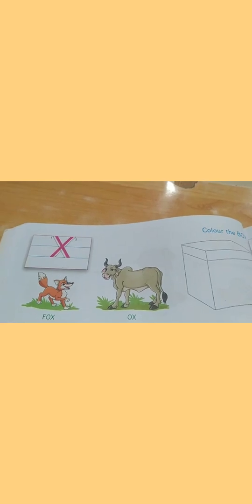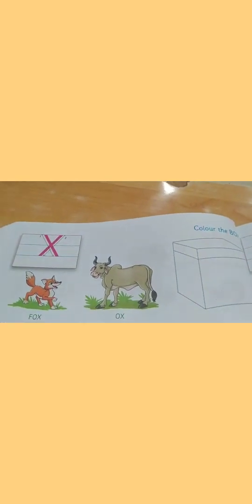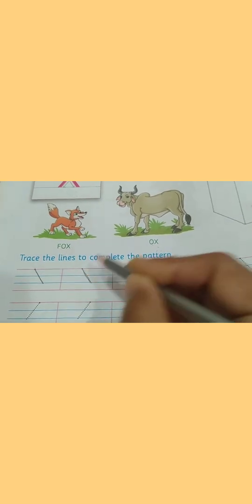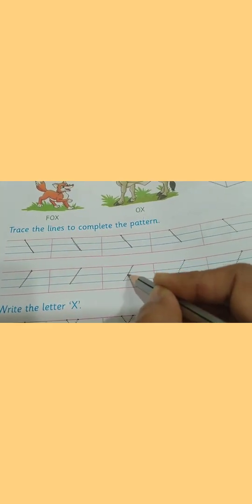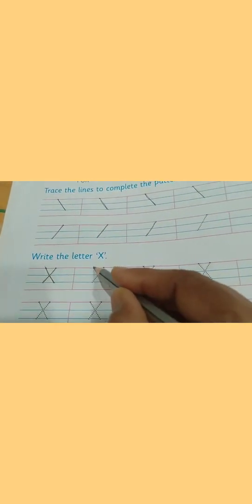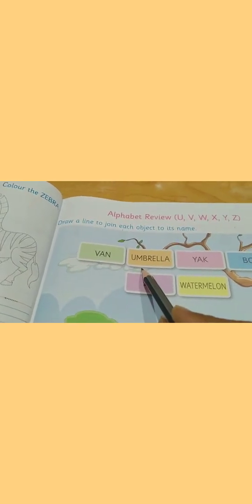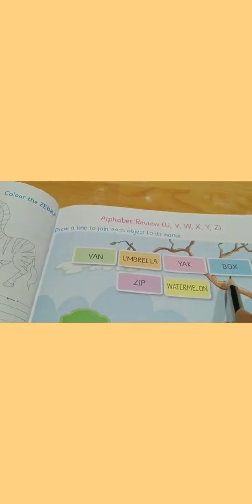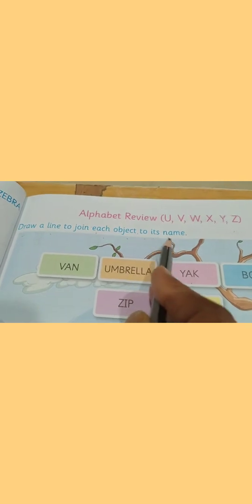L.k.g English Topic capital letters V W, X ,Y,Z Date 25-11-20 20